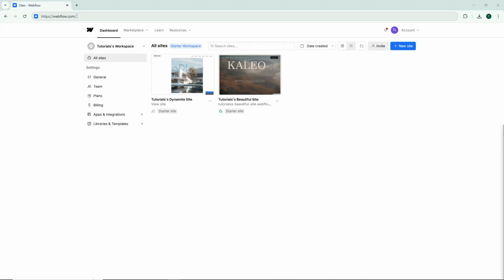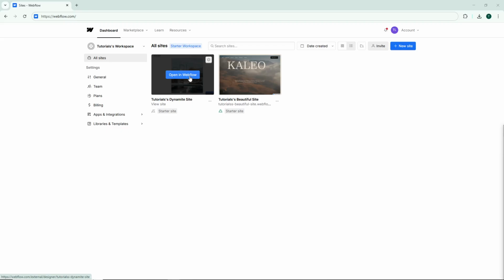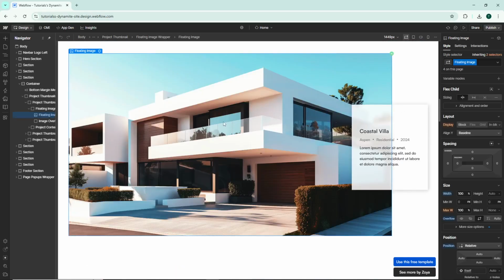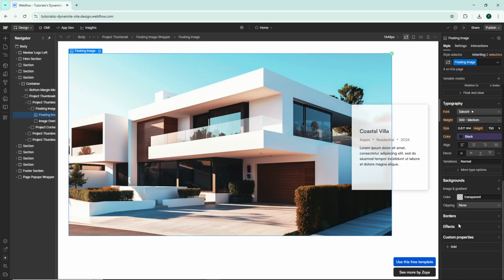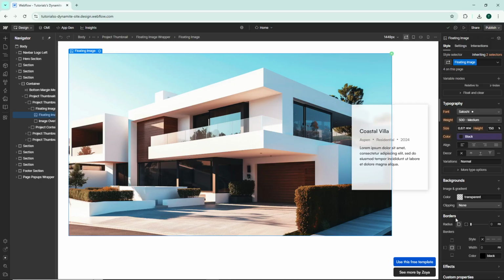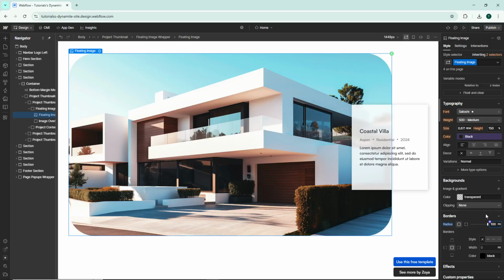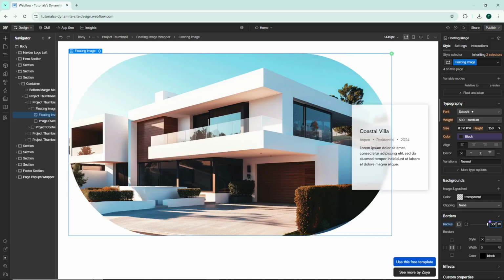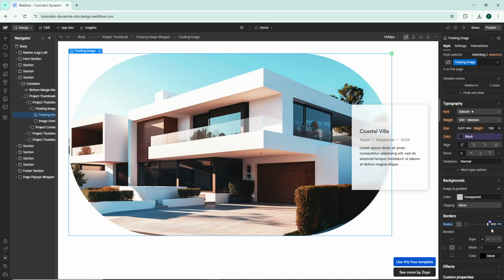How To Create Rounded Images Or Elements In Webflow (Tutorial 2026)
Along the way, you'll learn how to create rounded images Webflow, make circular elements in Webflow, design rounded corners Webflow tutorial, add border radius to images Webflow, shape elements with rounded edges Webflow, Webflow rounded image styling guide, create round profile pictures Webflow, Webflow border radius for elements, custom rounded shapes in Webflow, turn square images round Webflow, Webflow design rounded corners guide, setup circular elements in Webflow